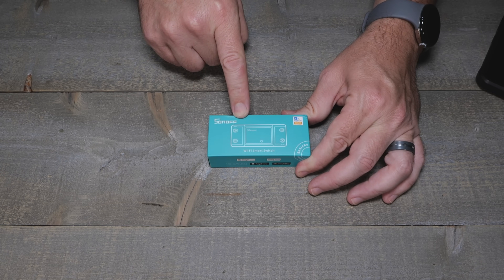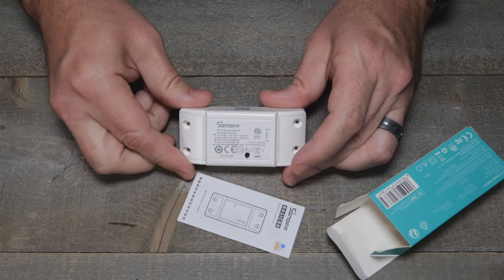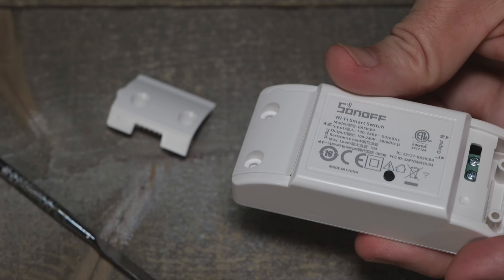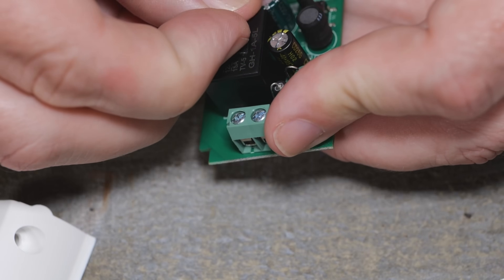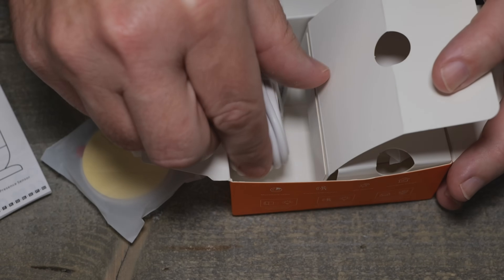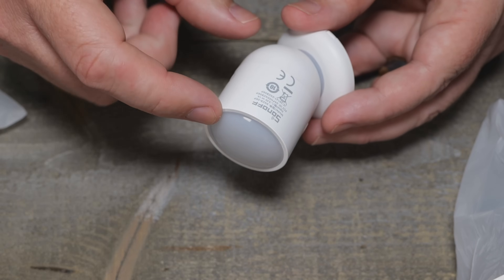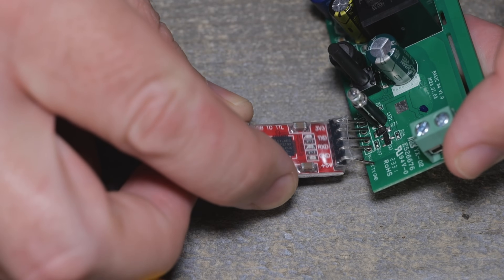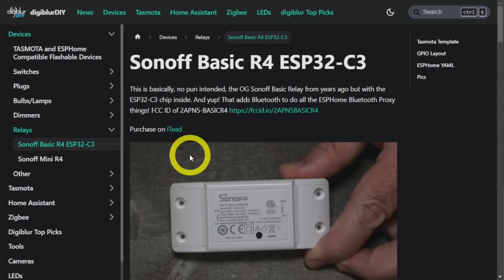New Sonoff Basic R4 ESP32-C3 and Bonus mmWave Zigbee Sensor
iTead has dropped a new Sonoff Basic R4 with ESP32-C3 plus a bonus Zigbee mmWave Sensor Presence TASMOTA & ESPHome Setup

00:00 What is the Basic?
02:00 Basic R4
05:05 mmWave Zigbee
07:30 Flashing Basic R4
09:29 Pairing mmWave with Z2M
10:40 Closing